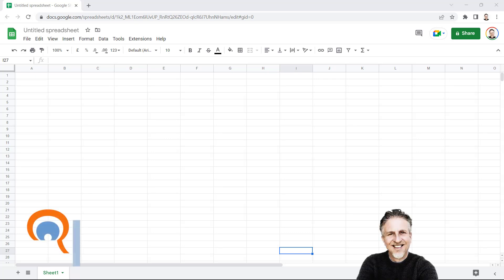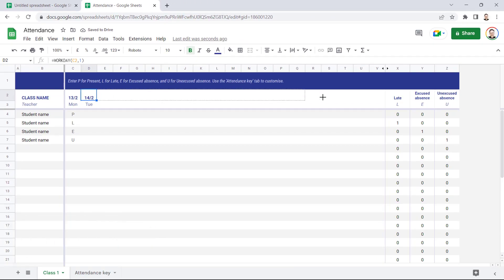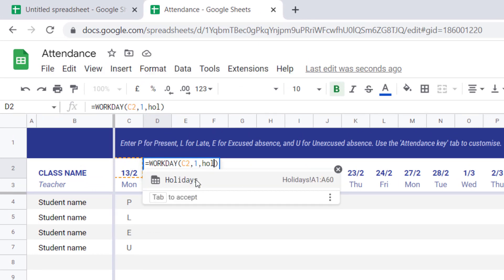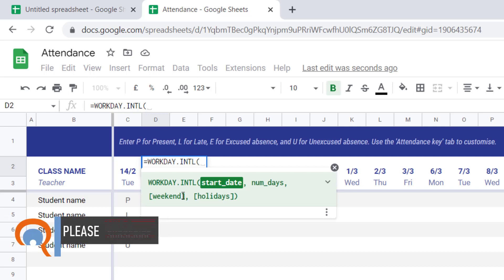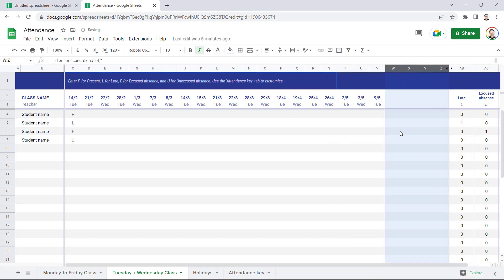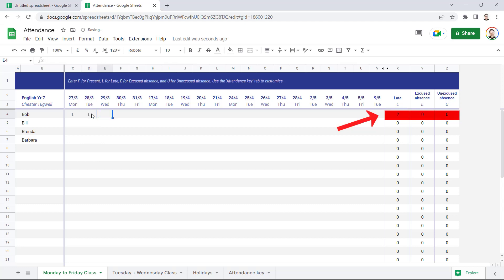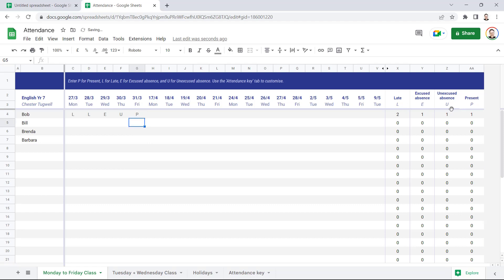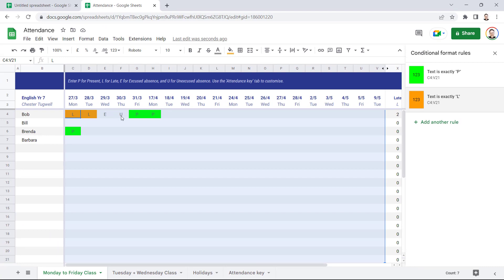Free Online Automated Attendance Tracker Template in Google Sheets | Online Attendance Register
In this Google Sheets video tutorial I demonstrate how to use and improve Google Sheets free online attendance tracker template.  The Google Sheets attendance tracker template is pretty good out of the box but there are significant improvements that can be made.

The improvements I make to the template are:
- I automate the dates that appear in the tracker so that they automatically exclude non-working days and holidays (including school holidays).
- I apply conditional formatting to the tracker to make it easier to read
- I Include a count of days attended (for some reason not included in the original template)

Table of Contents:

00:00 - Introduction
00:05 - Open the attendance sheet template
00:24 - Change dates to working days: Monday to Friday
01:39 - Exclude holiday dates
03:53 - Create a Tuesday & Wednesday class (exclude all other days)
05:48 - Extend the date range of the attendance sheet
06:38 - Understand how the 'attendance key' sheet links to the 'classroom' sheet
07:55 - Add a calculation for the number of days attended
09:38 - Colour code attendance and absence using conditional formatting